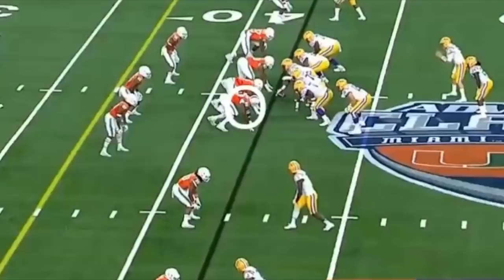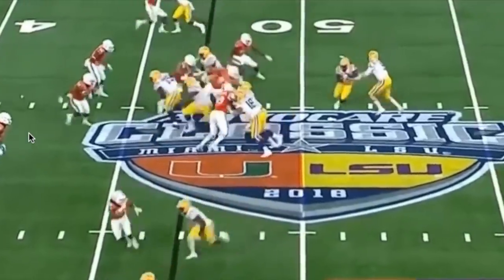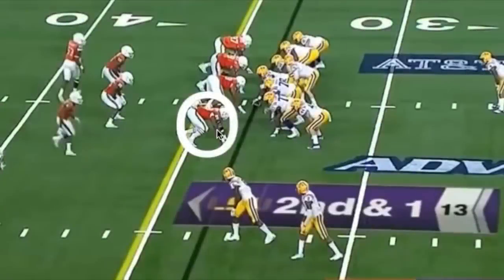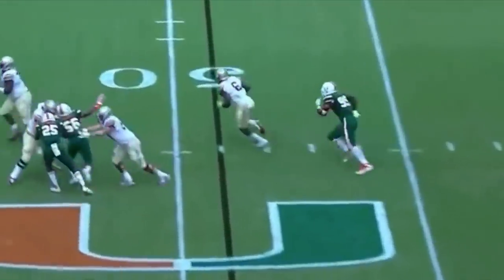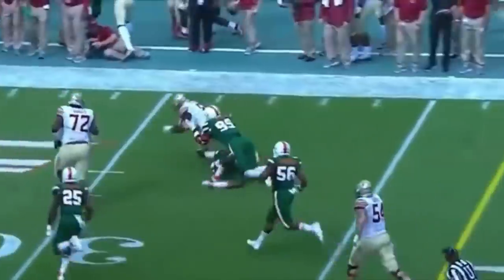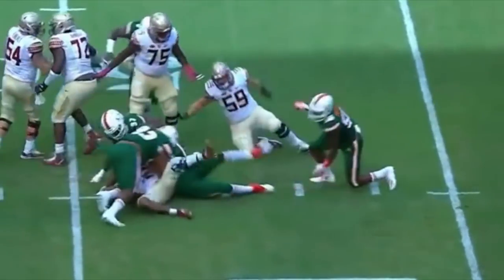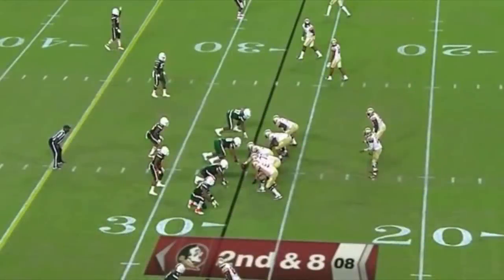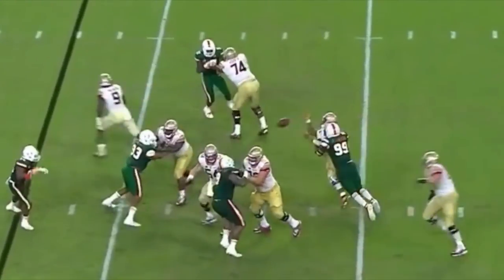Joe Jackson Film Session || Dallas Cowboys 5th Round Defensive End